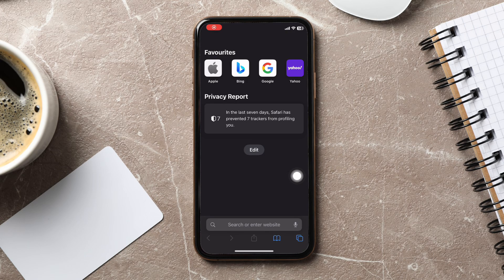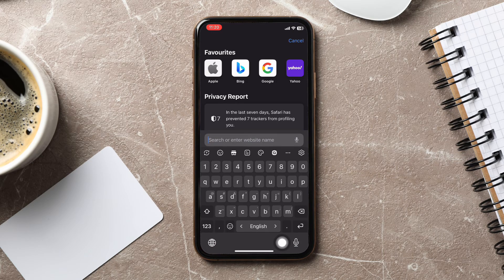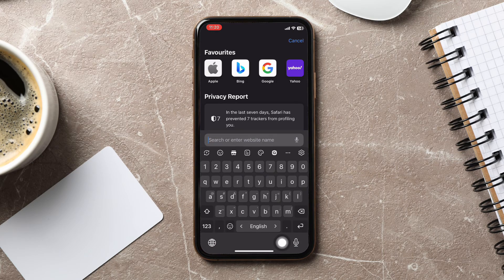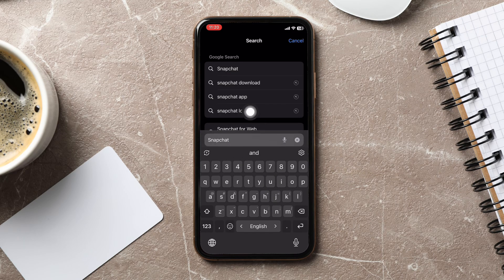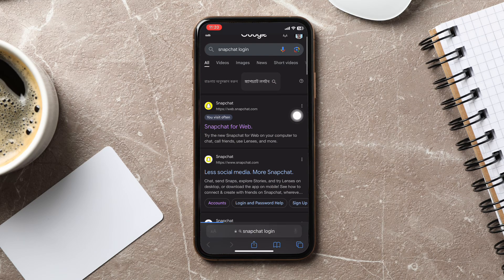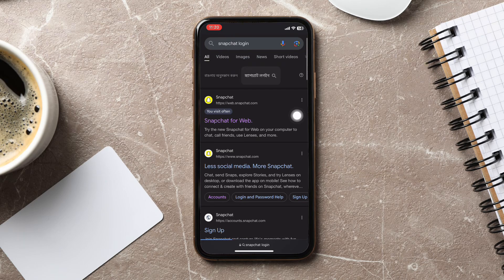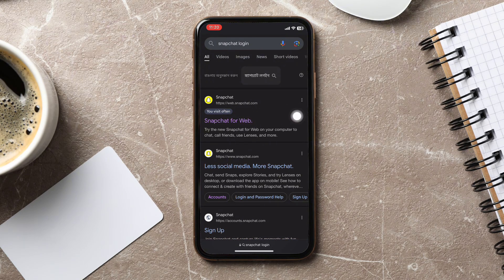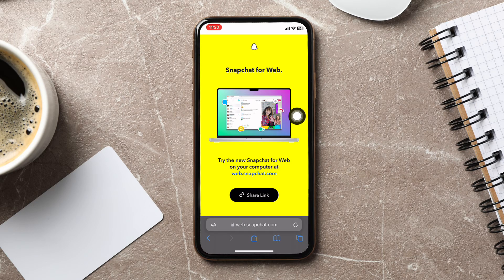How To Use Snapchat Without The App 2025 (iPhone & Android)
How To Use Snapchat Without The App Step-By-Step:

1. Open your browser: On your iPhone, open Safari or any other web browser that you prefer.
2. Access the search bar: Tap on the search bar located at the bottom of your browser screen.
3. Search for Snapchat: Type 'Snapchat' into the search bar and look for the suggestion 'Snapchat login'.
4. Select the web version: Tap on the “Snapchat for web” option from the top results shown in your search.
6. Log in to your account: Enter your Snapchat credentials. You may need to complete a two-factor authentication process to verify your account.
7. Start using Snapchat: Once logged in, you can send snaps, chat with friends, and make video calls, though some features may be limited on the web version.

Ever wondered how to use Snapchat without the app? I've got you covered! Whether you're trying to save storage on your phone or just want to keep things low-key, accessing Snapchat through a browser is a game-changer. I'll walk you through the process step-by-step, so you can snap, chat, and explore Stories without ever downloading the app. Perfect for those moments when you're on a friend's device or just want a break from app clutter. Plus, I'll share some tips on how to keep your Snapchat streaks alive and how to view Stories seamlessly. Dive into the world of web-based Snapchat and discover a new way to connect with friends. Let’s make the most of Snapchat without the app and keep the fun going!